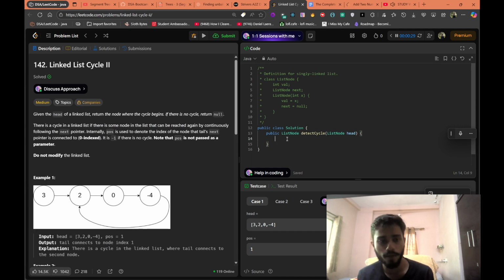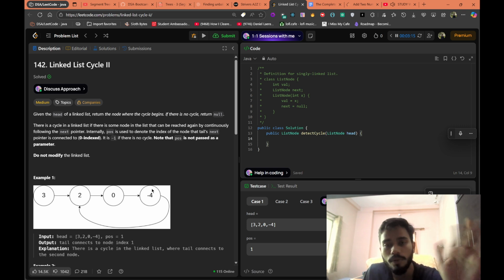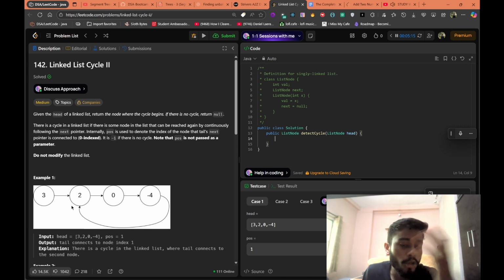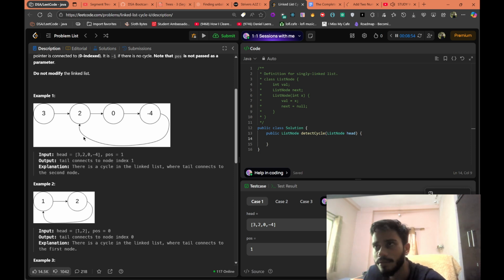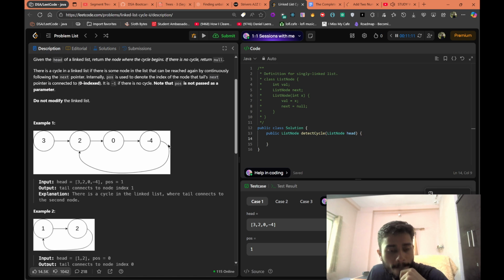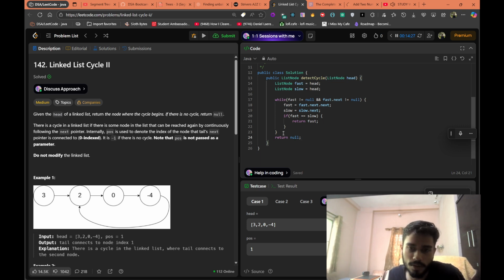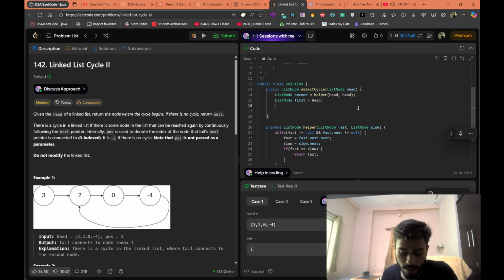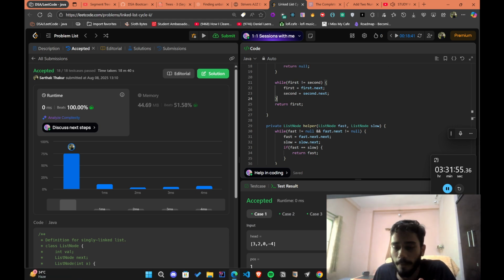preparing for 2026 recruitment (Linked List Cycle II LC - 142)